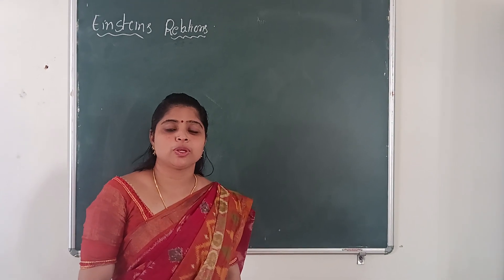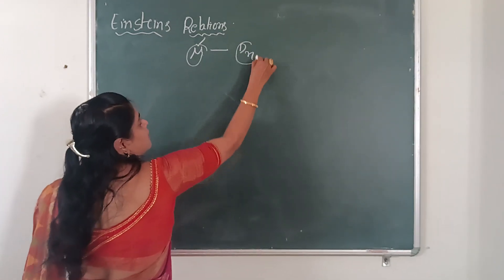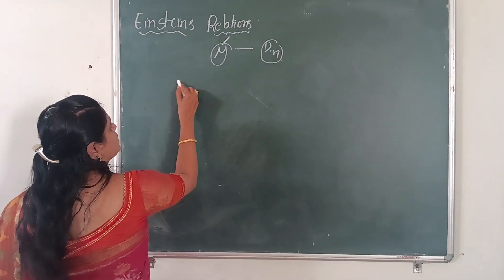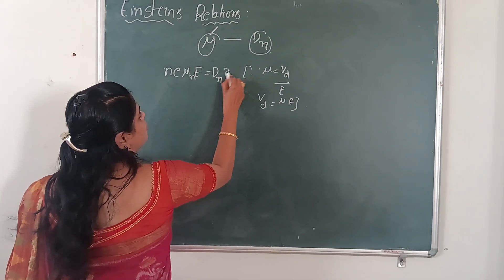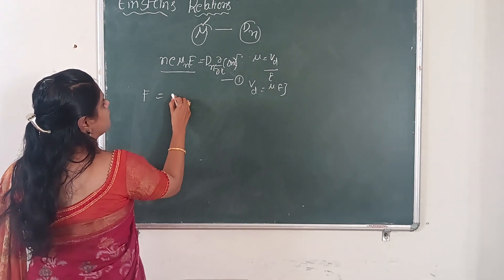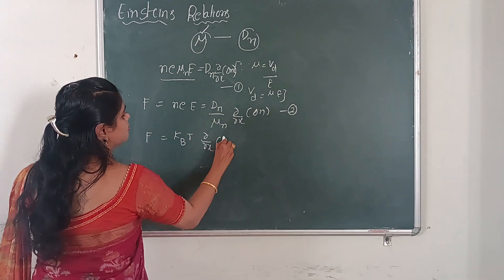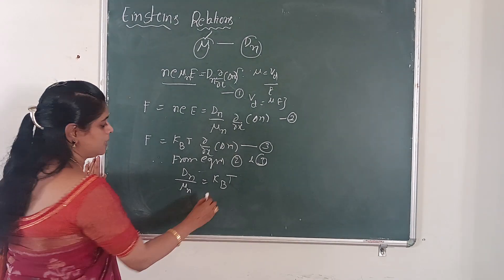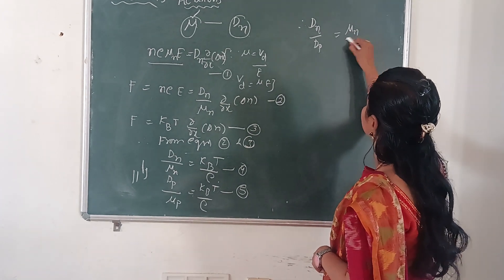Einstein's relations in Semiconductors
Relation between mobility and Diffusion coefficient